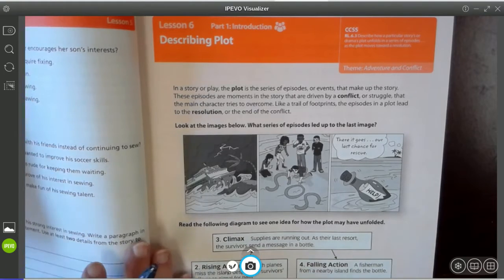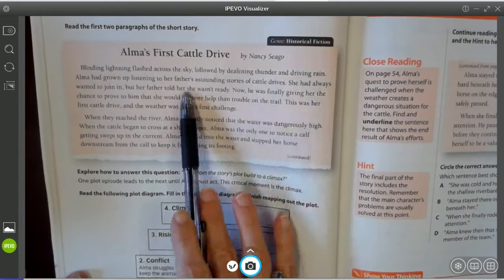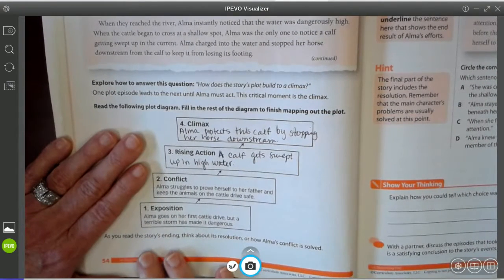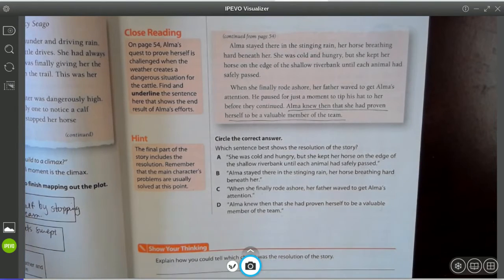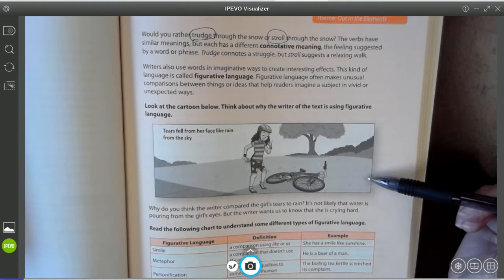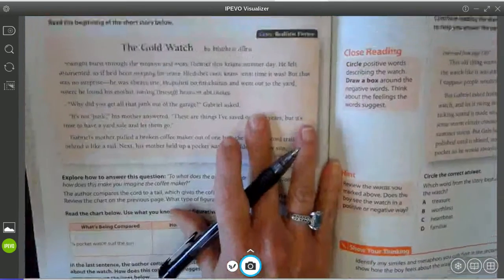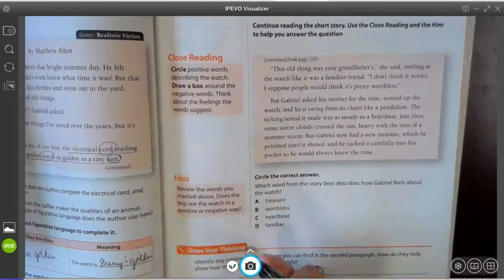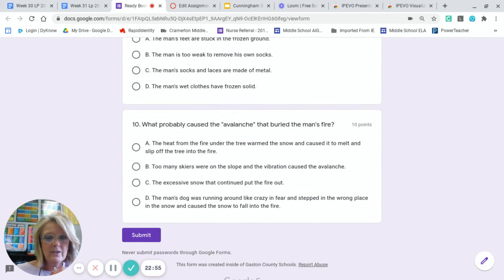Ready Lesson 6 and 13 - Describing Plot and Determining word meanings